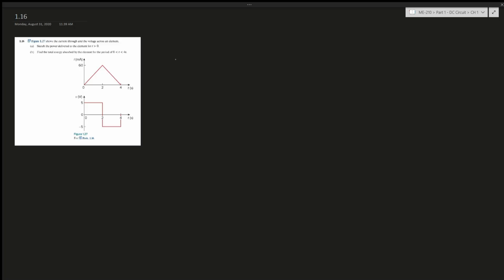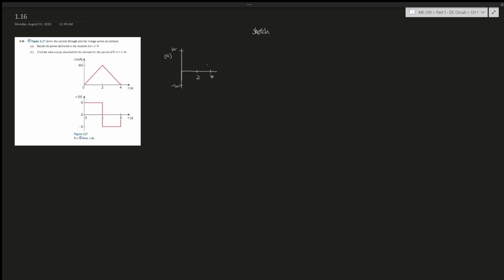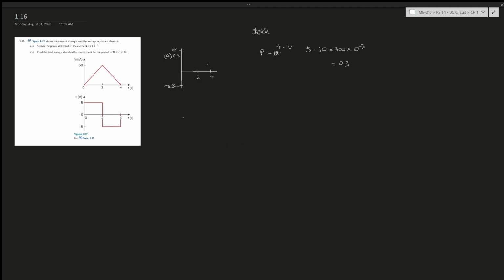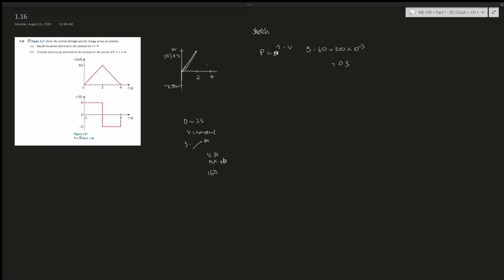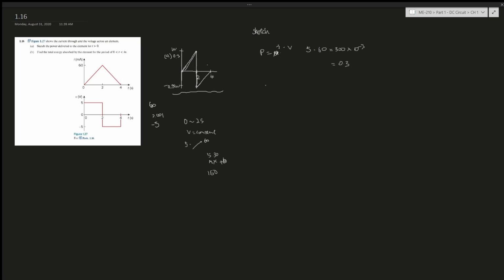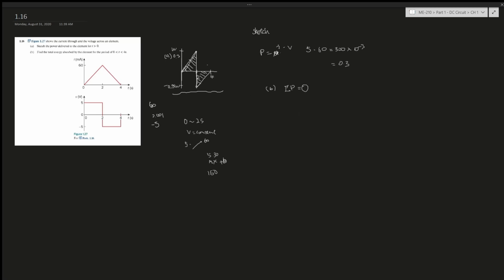1.16 Fig shows the current through and thevoltage across an element. Sketch and find total energy.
Figure 1.27 shows the current through and the voltage across an element.
(a) Sketch the power delivered to the element for t《0.
(b) Find the total energy absorbed by the element for the period of 0《 t《4s.

Book: Fundamentals of Electric Circuits
Author: Charles K. Alexander | Matthew N.O. Sadiku
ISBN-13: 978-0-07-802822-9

1. Specific problems that you would like me to make a video on
2. Further support on a specific question
3. Personal Tutor (online)
4. The PDF version of this book (6th Edition)